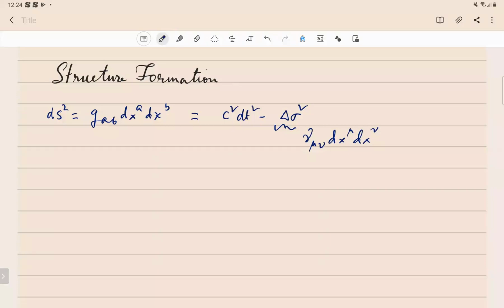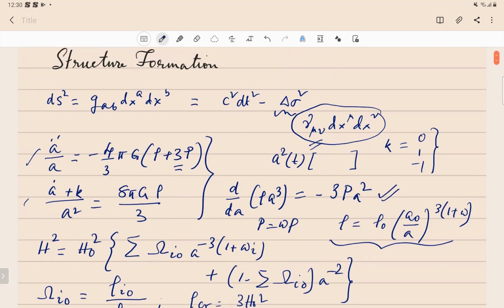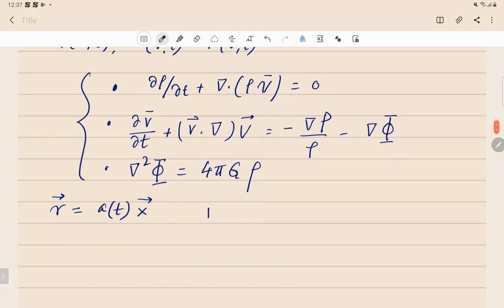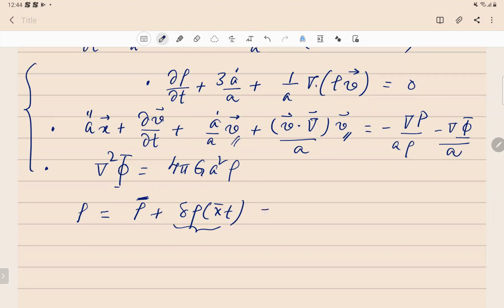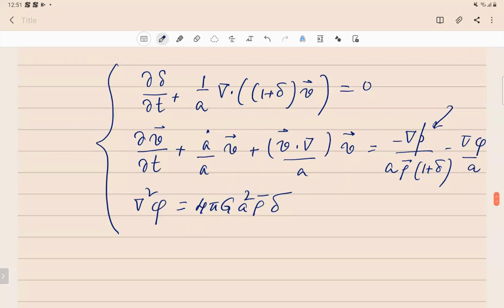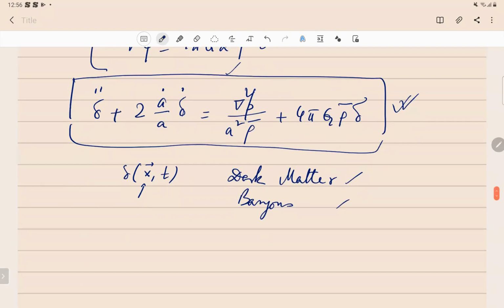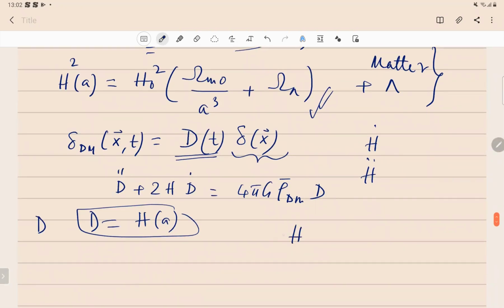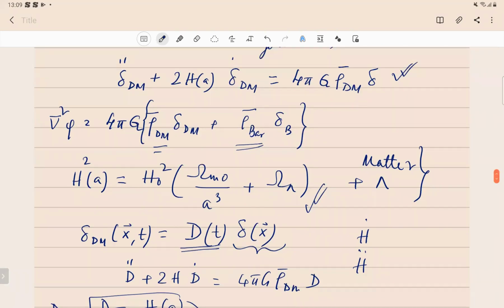LSS - 1 (School on 21-cm Cosmology & Reionization, 2021 )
Topic : Large Scale Structure
Lecture : 1
Lecturer : Prof. Tapomoy Guha Sarkar (BITS, Pilani)